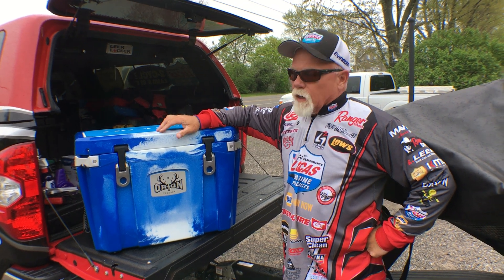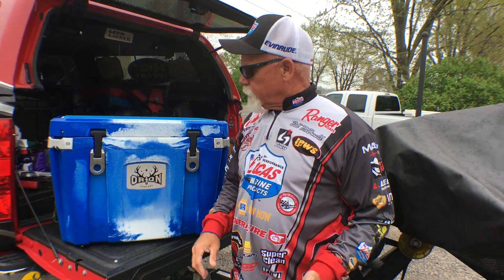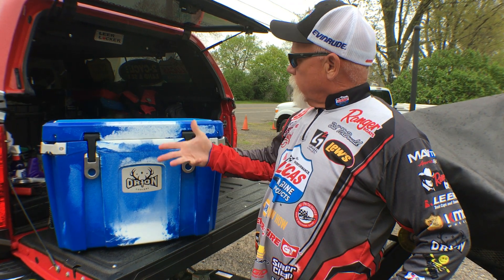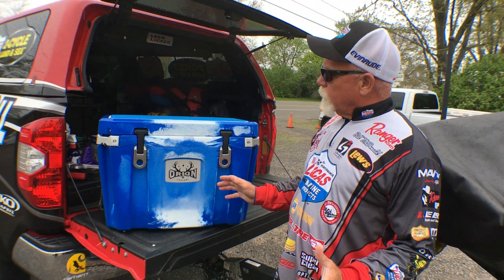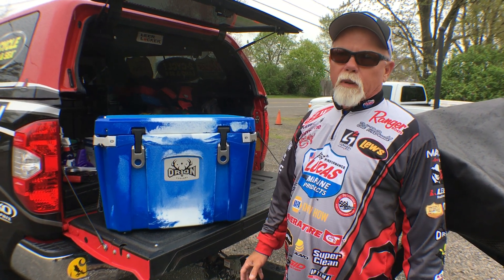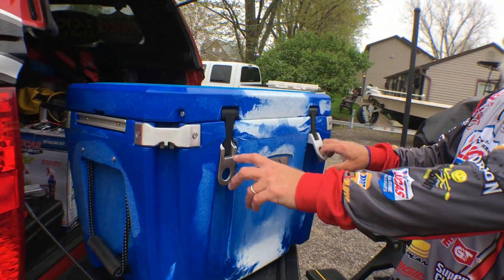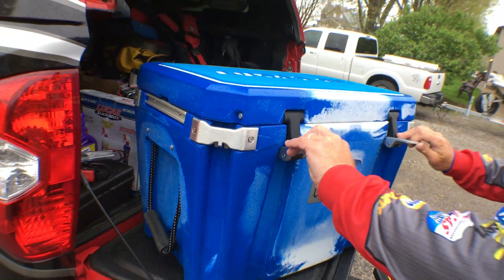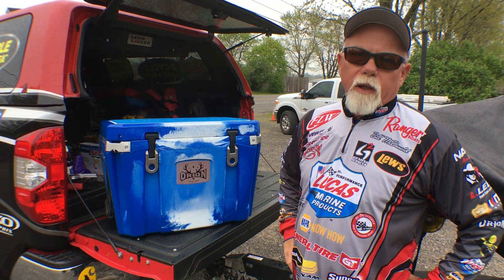Choose the Right Cooler